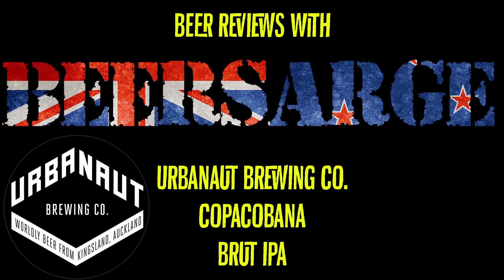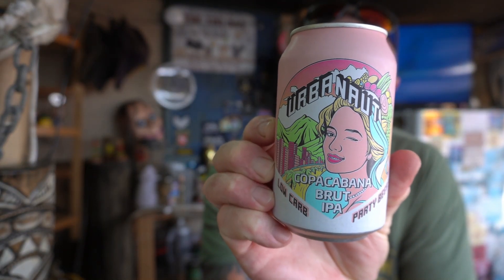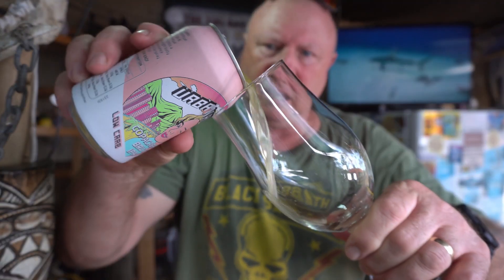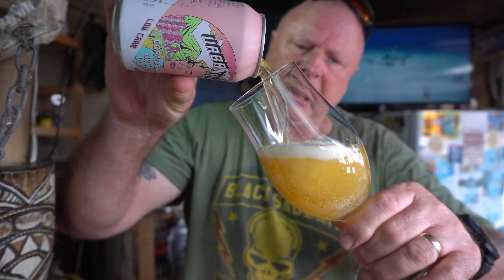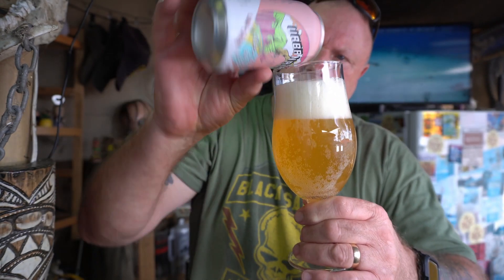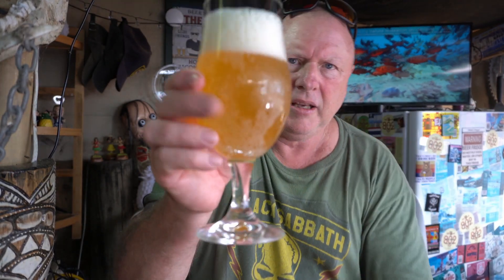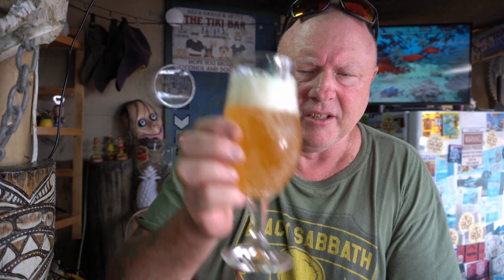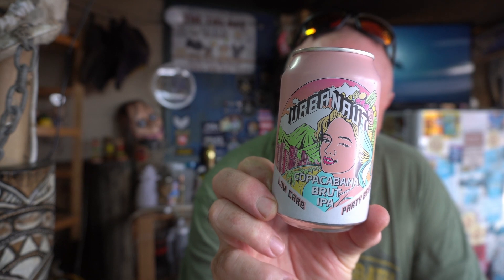BeerSarge reviews Urbanaut Brewing Co. Copacabana Brut IPA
Beer Reviews
Reviewing different beers from breweries located in New Zealand and a few ring ins